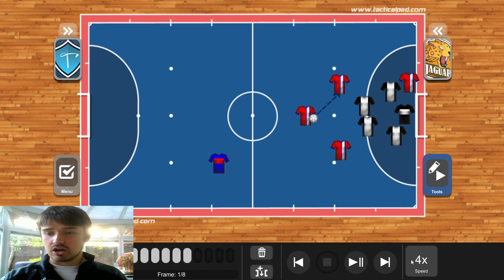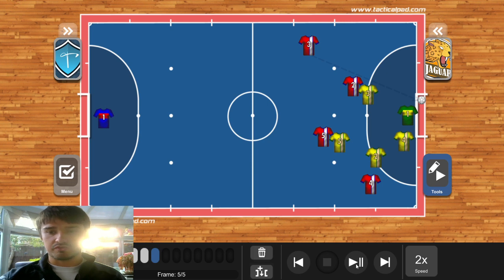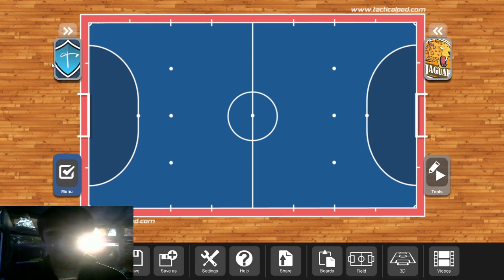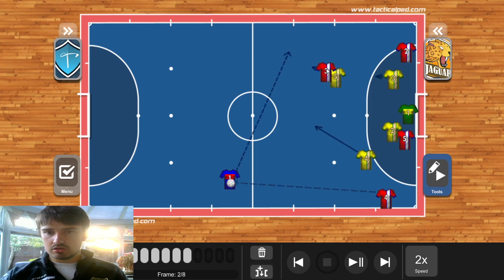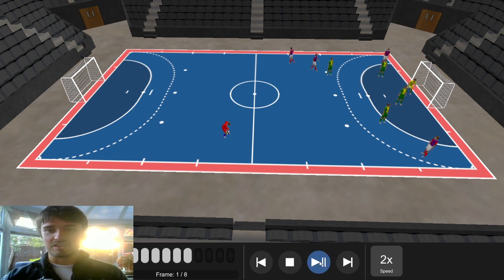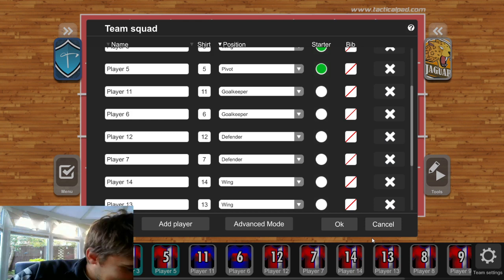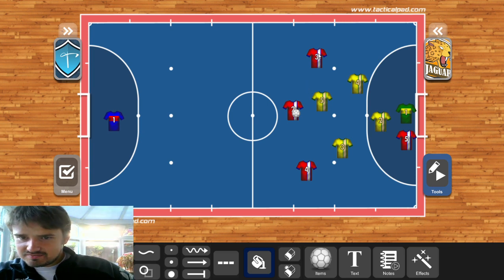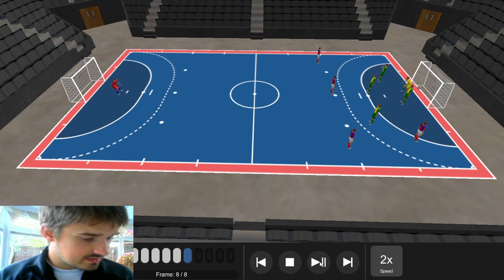TacticalPad Tutorial Set Moves For Freekicks